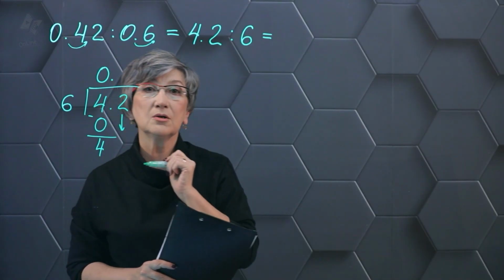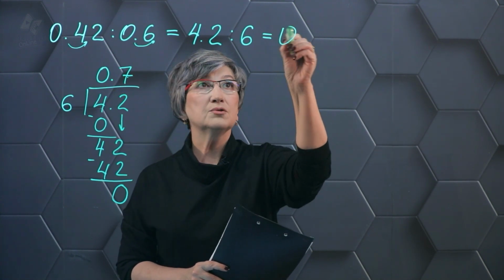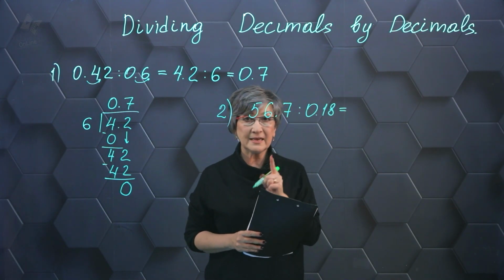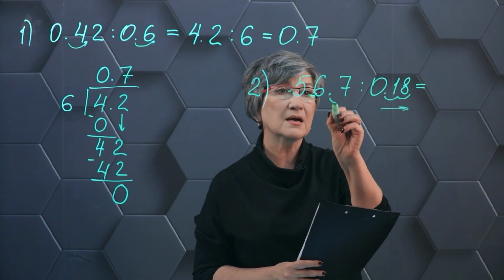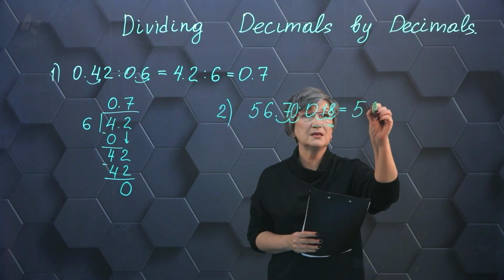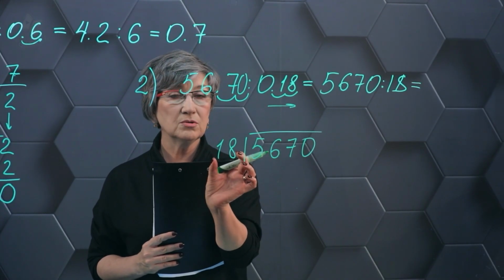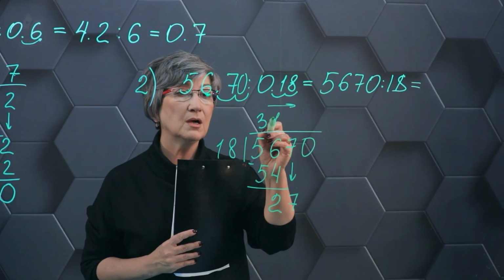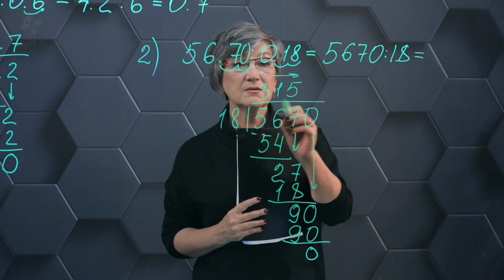Dividing decimals by decimals. Part 2.